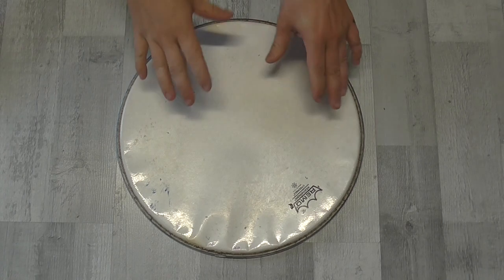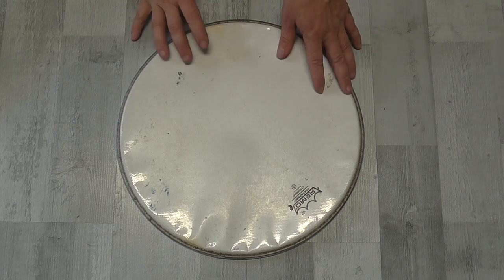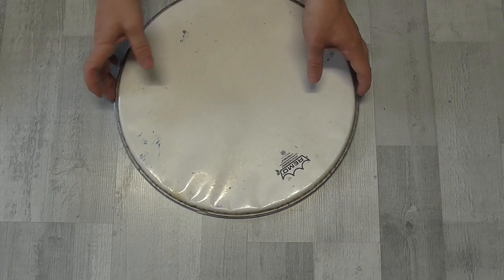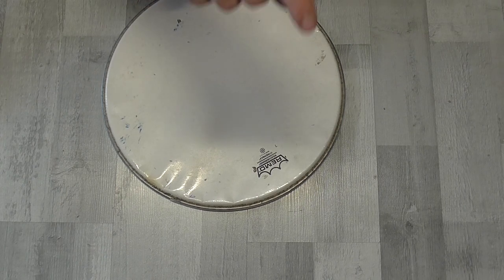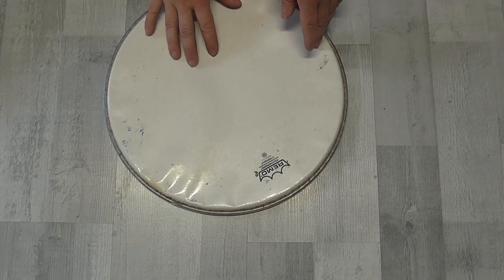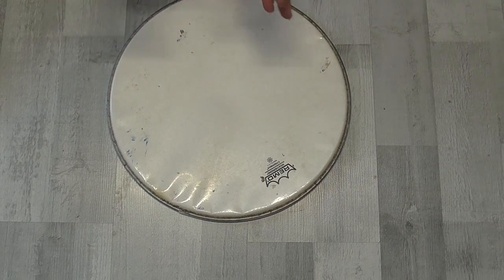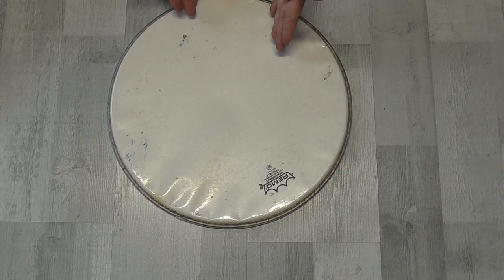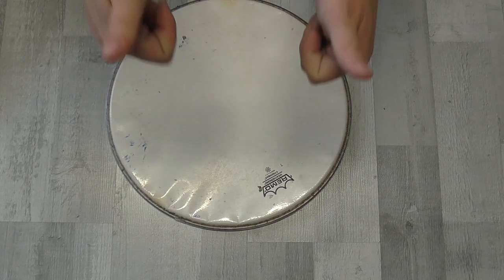Remo Cybermax|History|Explanation|Why Do I Play It?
I have this head since years cause i like the sound of the high tension snares.

This drumhead is made by the remo company in  cooperation with Jim Killpatrick, one of the greatest pipe drummers world wide. It is constructed out of thick kevlar and that this snare head works on a drumset snare is a wonder. It produces lots of crack and a strong attack.